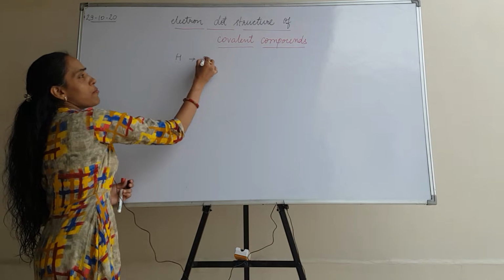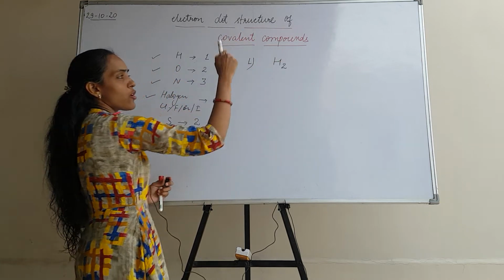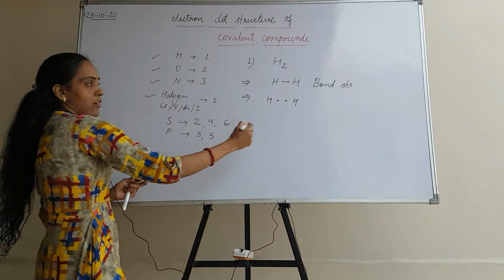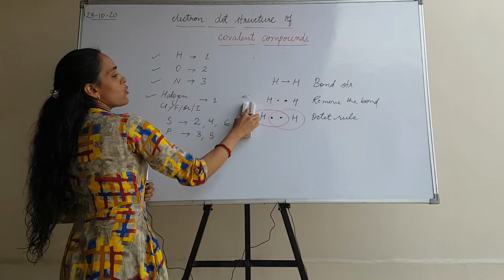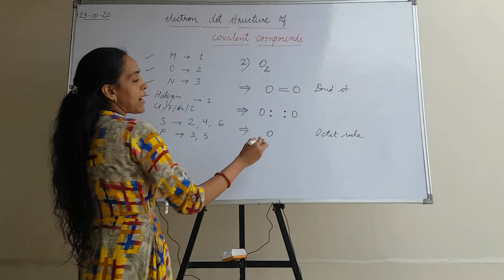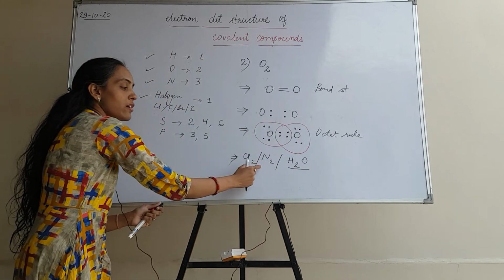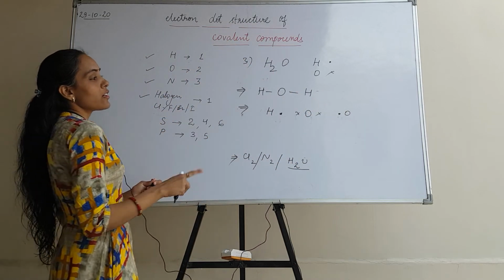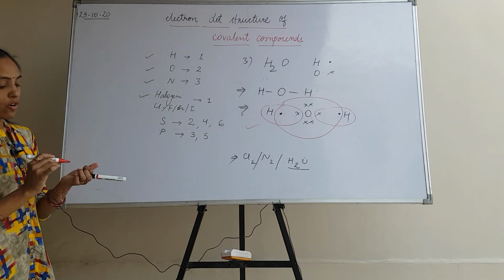Electron Dot Structure of Covalent Compunds Octet Rule | CBSE & RBSE | Class 9,10 | by Roopam Gupta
This video explains electrone dot structure of covalent  compounds in which octet rule is followed.
This is Important from exam point of view and will help you to know the basic structure of Covalent Compounds.